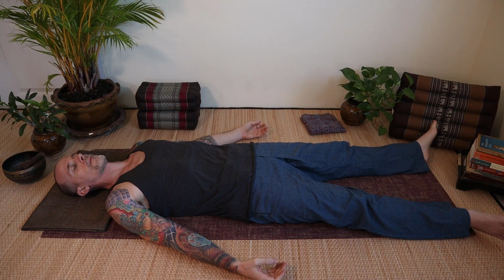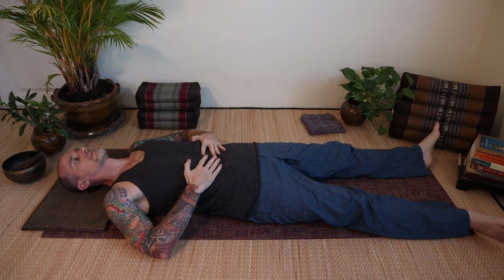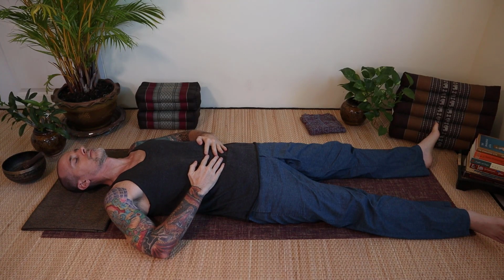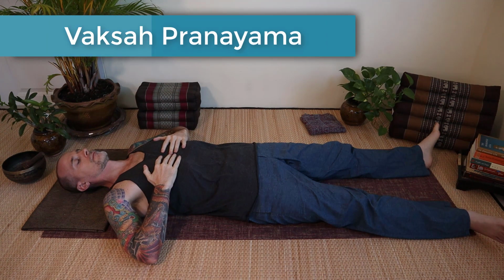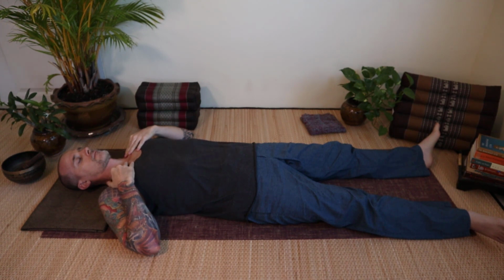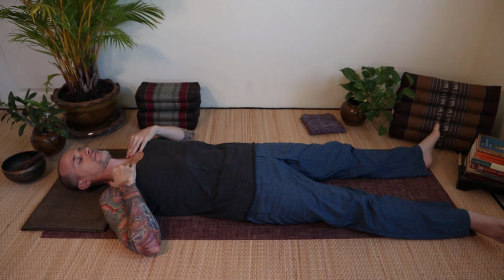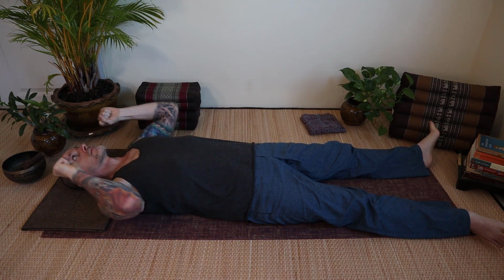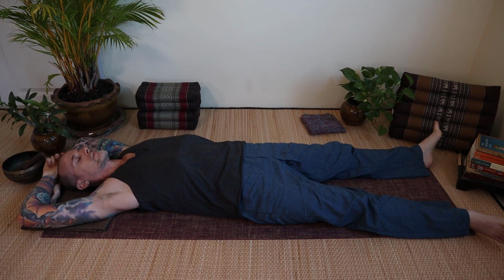Week 1 – Day 1 Pranayama Practice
Learn Pranayama Online
Key Concepts
Learn to breathe with your full capacity.
Measure and control Inhalation, Exhalation, and Retention.
Focus your mind through your focus on breath.

Udar Pranayama (Abdominal Breathing) 5 Rounds
Vaksah Pranayama (Chest/Thoracic Breathing) 5 Rounds
Jatruka Pranayama (Collarbone Breathing) 5 Rounds
Yogic Breathing 5 Rounds
Viloma Pranayama (3 Parts Breathing) 5 Rounds
5 Minutes of Stillness or Meditation